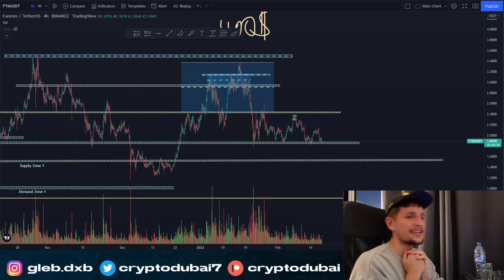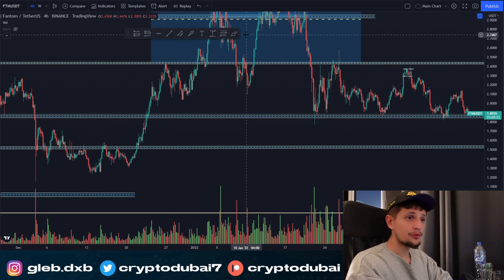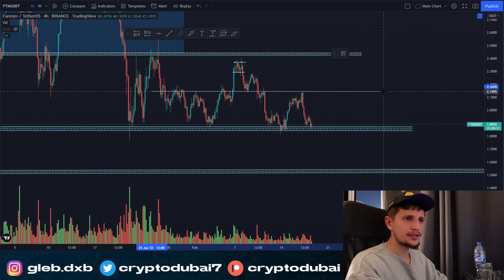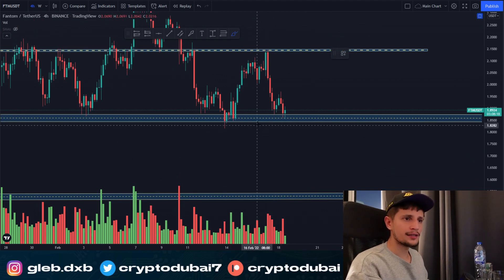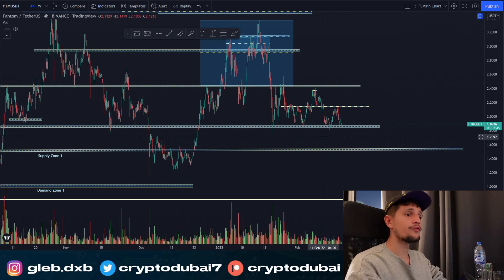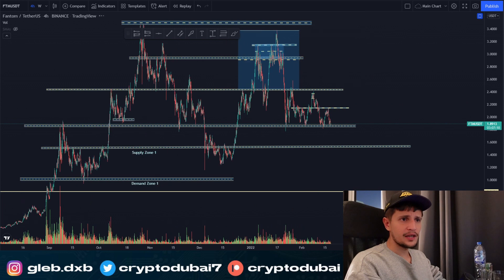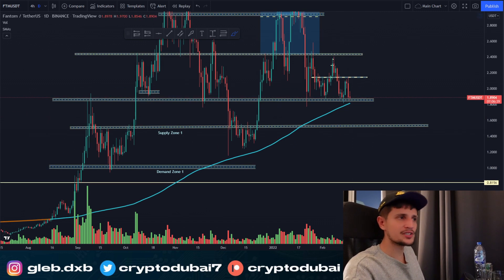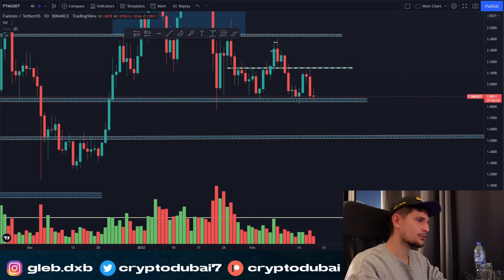Fantom Bounce Imminent?!?!?!